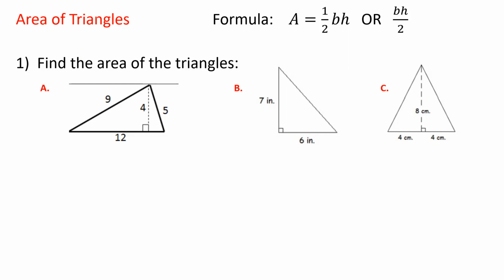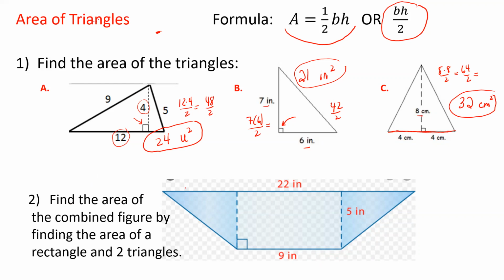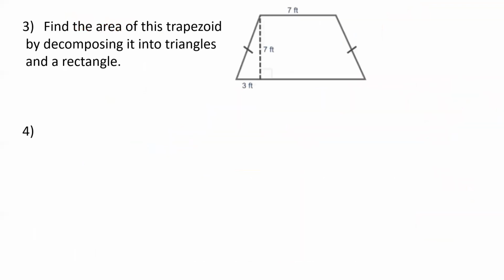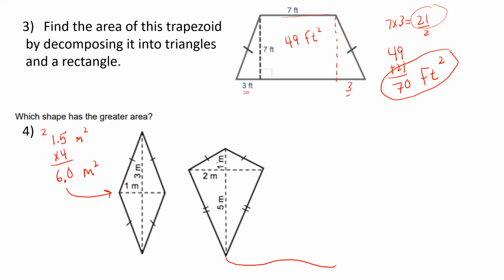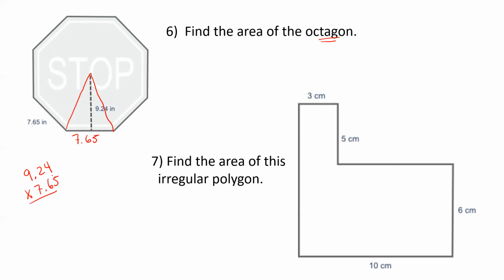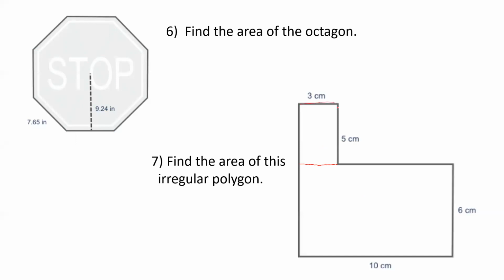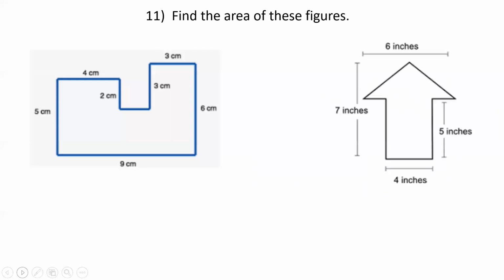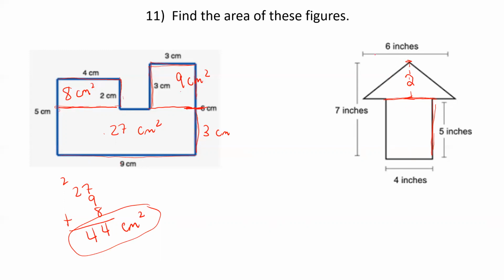Area triangles and rectangles